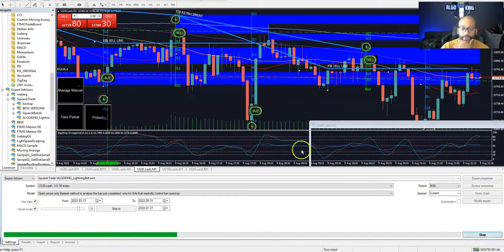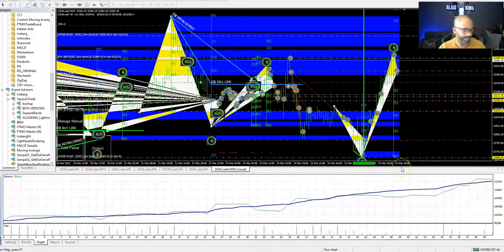Testing my AUTO TRADER!!! 93% win rate. ALGOKING LIGHTNING BOLT Expert Advisor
How to BUY
➡️ TradeTheBolt.com
Be sure to watch this video in HD.